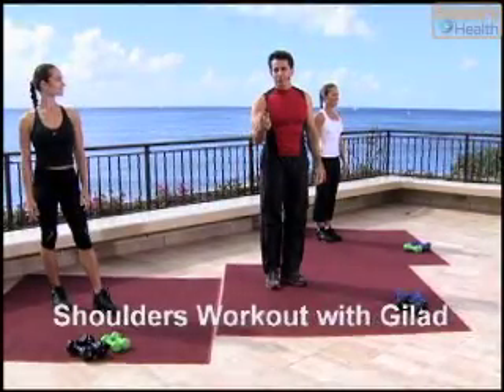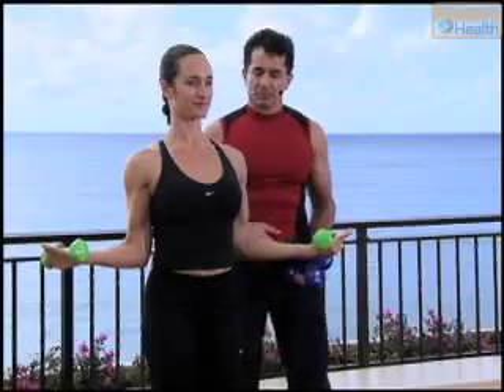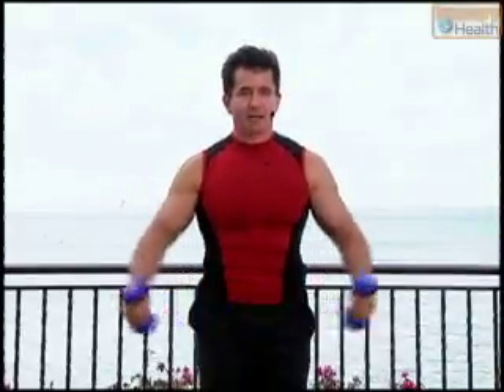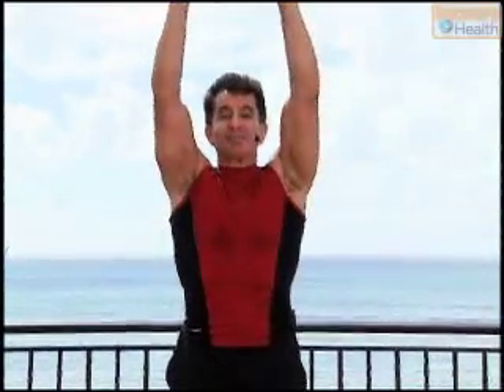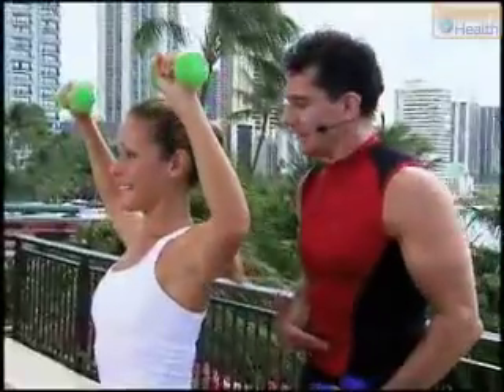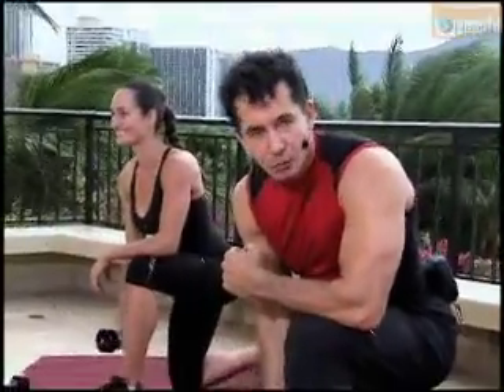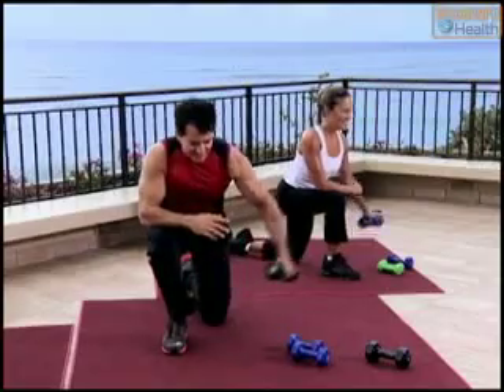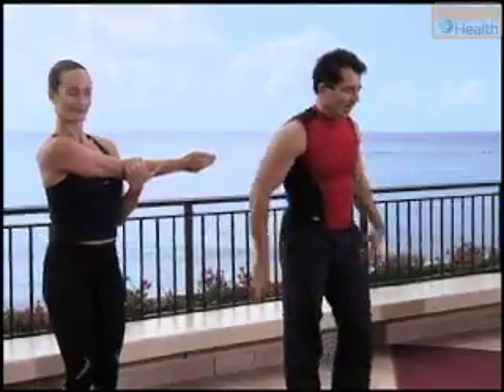Body Challenge 2008- Gilad Shoulder Workout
Don't forget the shoulders in your exercise routine.